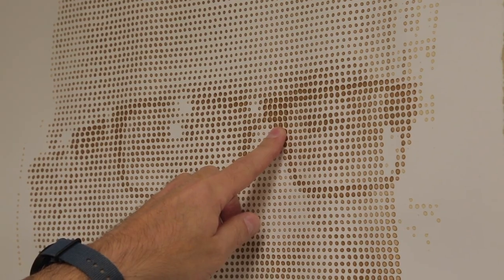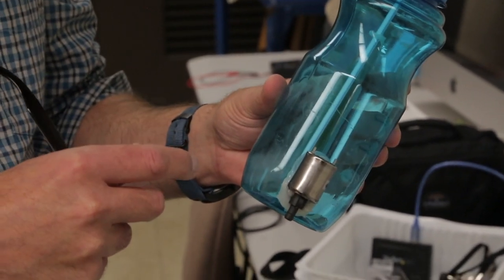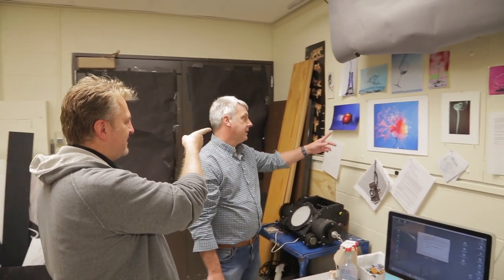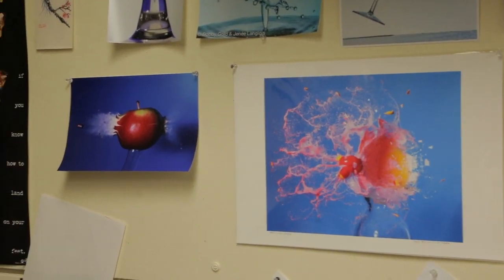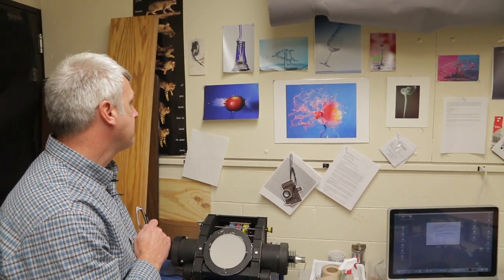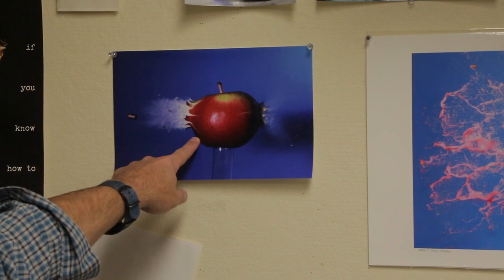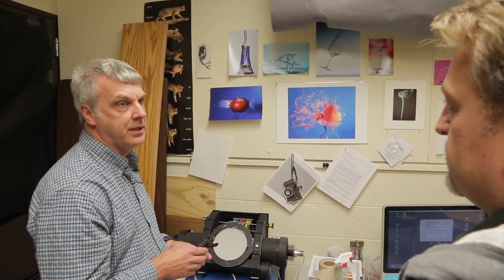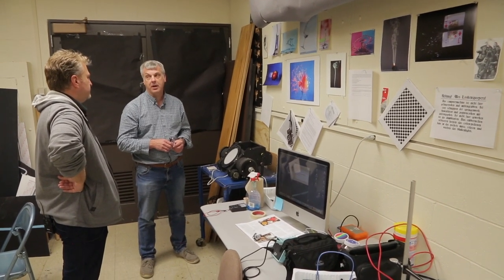RIT 02: DRIP DRIP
"You shoot guns in here?" – Chris visits the Rochester Institute of Technoloty and Ted Kinsman shows him some cool projects that they use to inspire students and their love for photography and science. Ted is an associate professor at the Photographic Arts & Sciences department.

Ted introduces Chris to the coffee printer, a bizarre contraption that uses coffee to print images, that doubles as a great teaching tool to get students excited about science and art.

Camera: Jon Miller